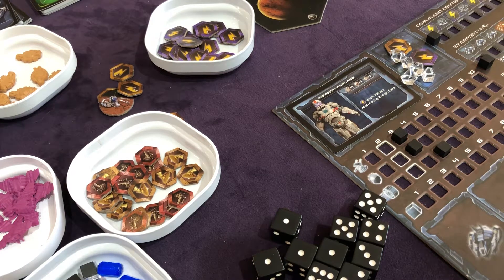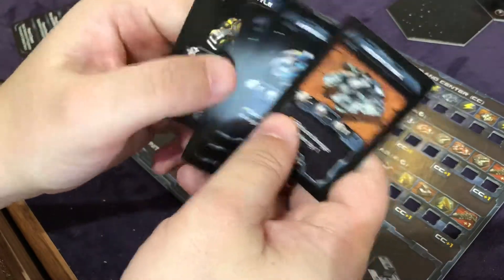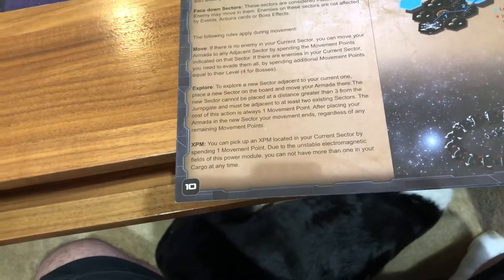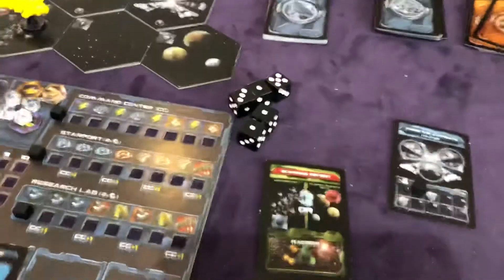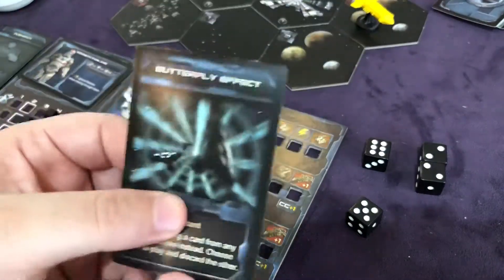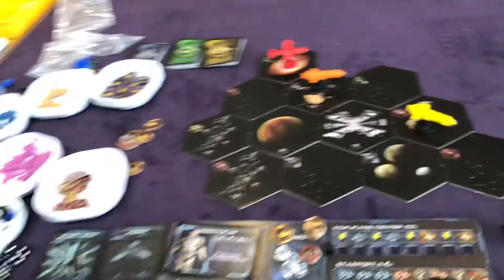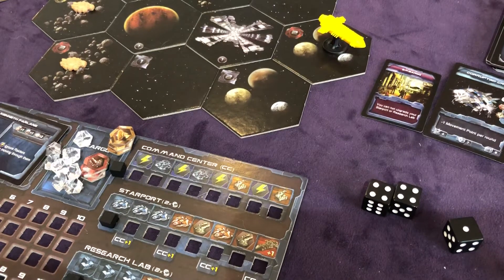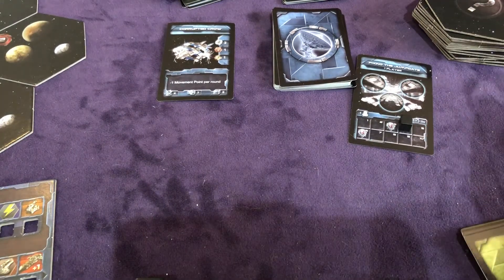Centauri saga rules and scenario 1 pt 3